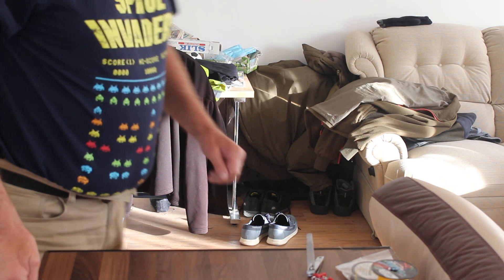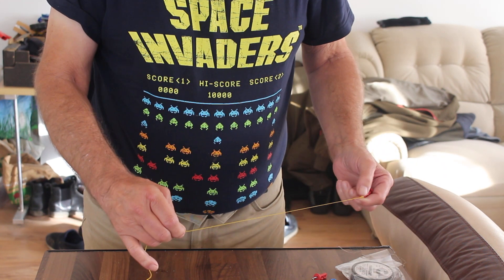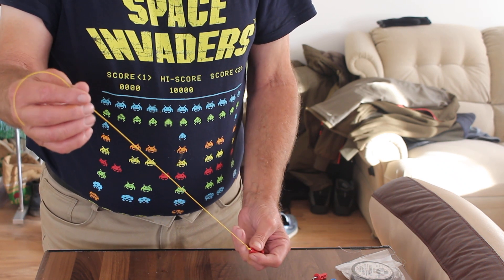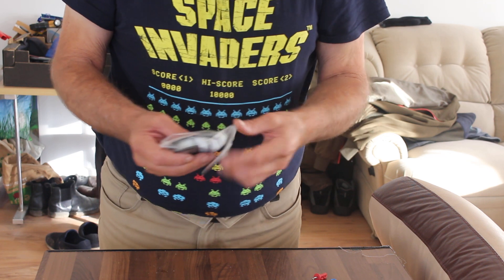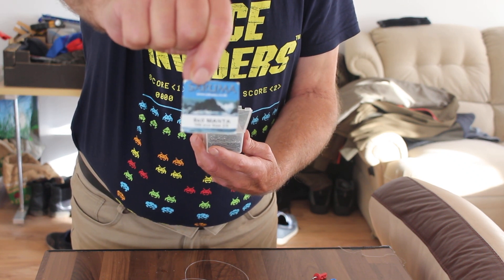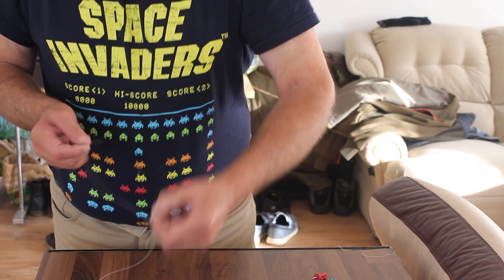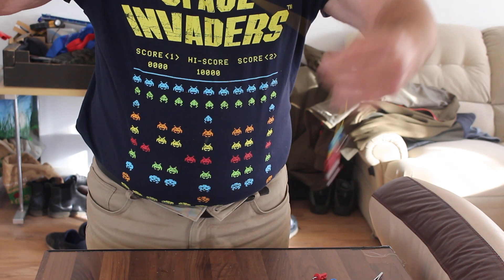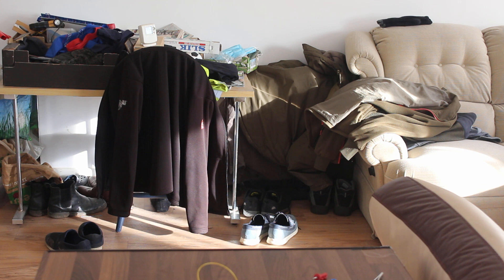How to make a basic pulley pennel rig for sea fishing.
See how simple it is to make a basic pennel rig for sea fishing,see the knots explained and how this rig is great for off the ground casting.No need to buy those expensive ready made rigs anymore!